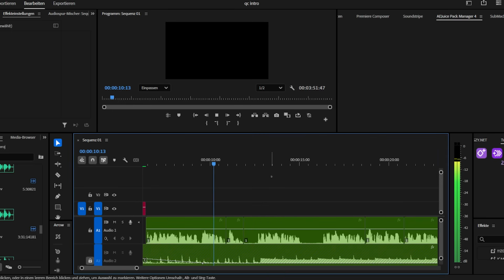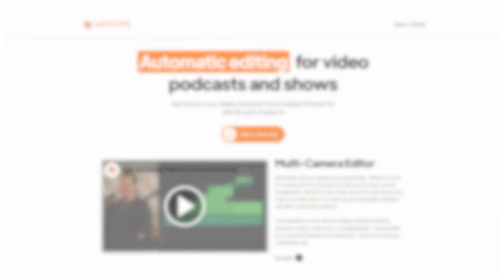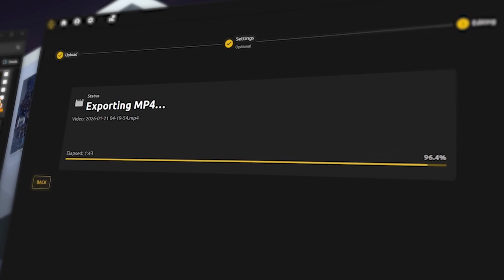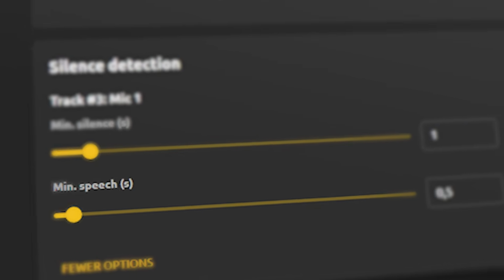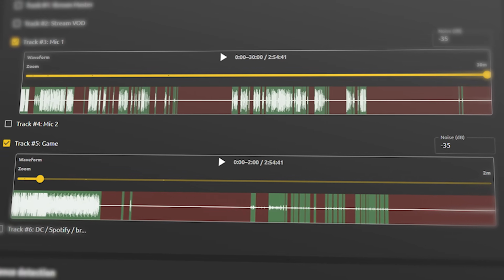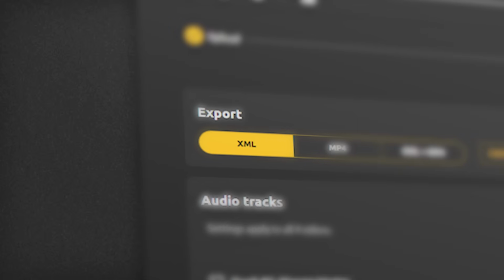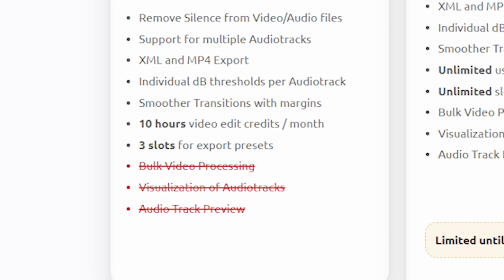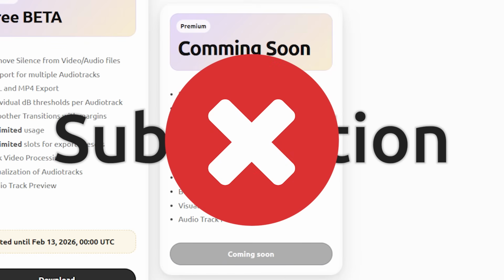QuietCut - the best (and cheapest) silence remover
Try QuietCut Premium for free until Feb. 13th!

1. Download Quietcut
2. Sign up
3. Start saving time editing videos

Chapter:
00:00 - 01:15 Introduction
01:15 - 01:37 Core Silence Detection and Control
01:37 - 01:54 Visual & Audio Preview
01:54 - 02:24 Multitrack & Advanced Detection
02:24 - 02:48  Export Options & Workflow Integration
02:48 - 03:34 Pricing and Models
03:34 - 03:52 Outro

Thanks for @stephenwav for creating this amazing launch video ♥